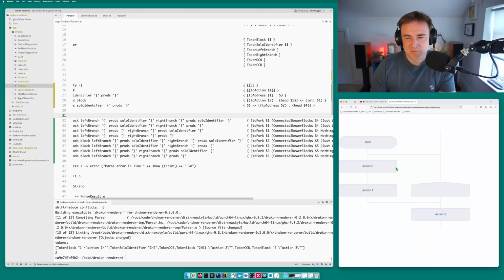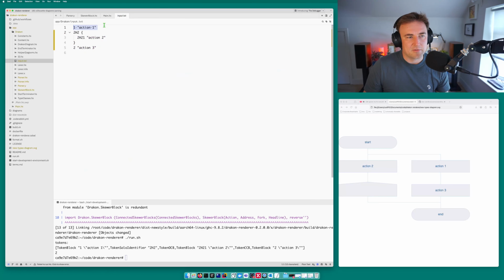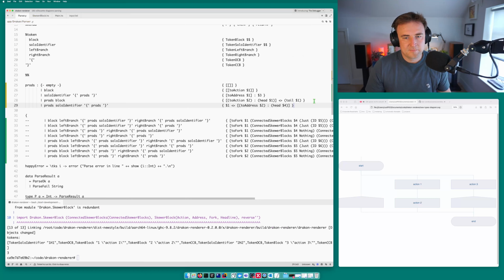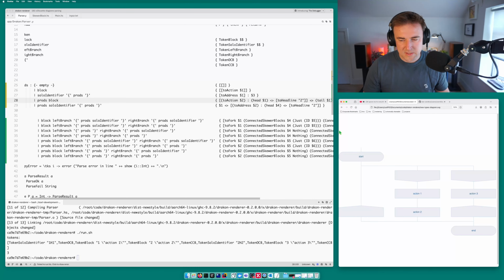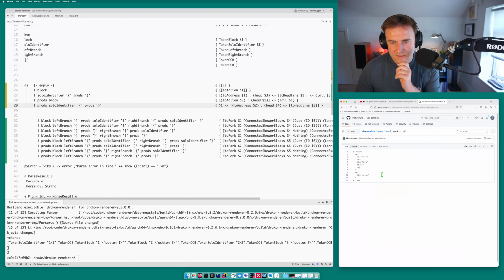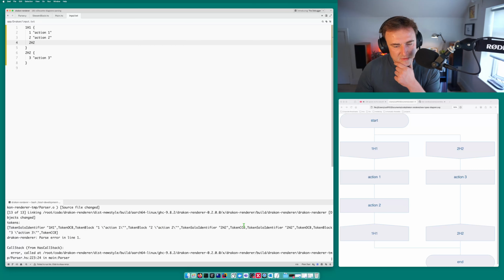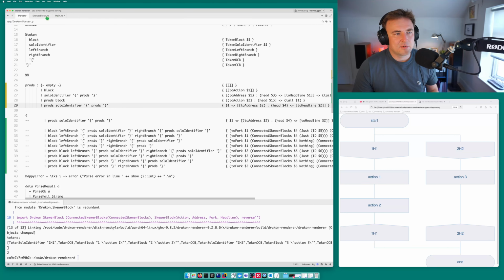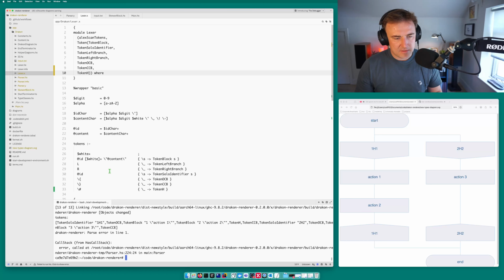programming daily 157 - silhouette diagrams parsing with haskell and happy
programming daily - drakon renderer - in this session I'm parsing silhouette diagrams. Good progress, but there's still some work ahead of us.